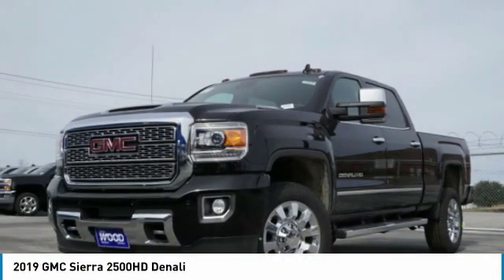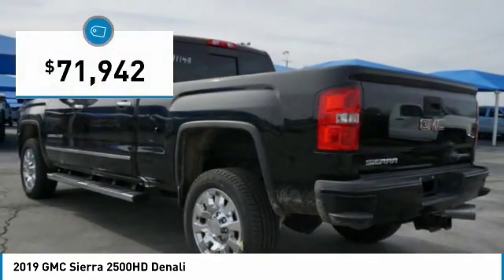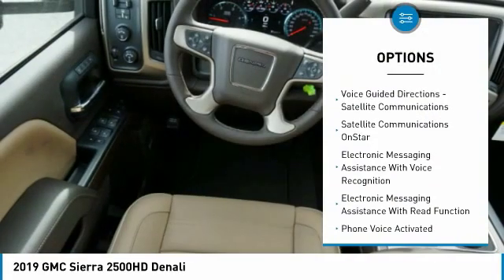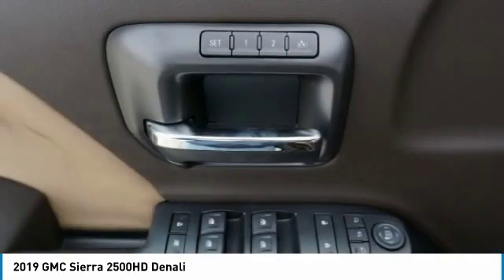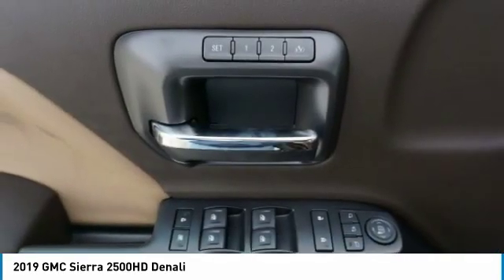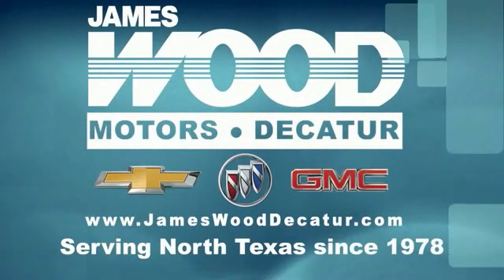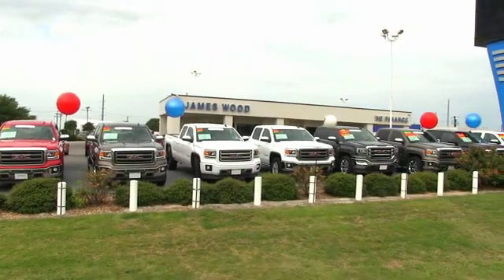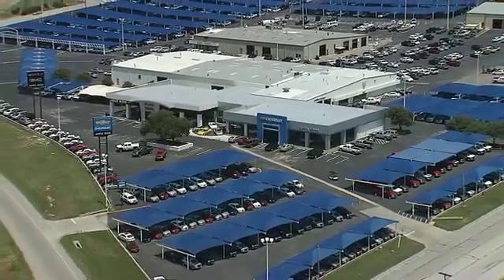2019 GMC Sierra 2500HD Decatur TX 191148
2019 GMC Sierra 2500HD Denali

2111 US HWY 287 South

It has a 8 Cylinder engine.  We're offering a great deal on this one at $71,942.  Complete with a classic black exterior and a cocoa/dark sand interior, this vehicle is in high demand.  Interested? Call today and take it for a spin!  Come see our new inventory of New Chevrolet, GMC and Buick models plus our large inventory of certified pre-owned vehicles. We're your family owned and operated, celebrating 40 years of serving North Texas. Our Decatur Chevrolet, Buick and GMC dealership, located at 2111 US HWY 287 South in Decatur, Texas. Our team will be more than happy to help you find the most suitable vehicle for your family along with the best deal available.